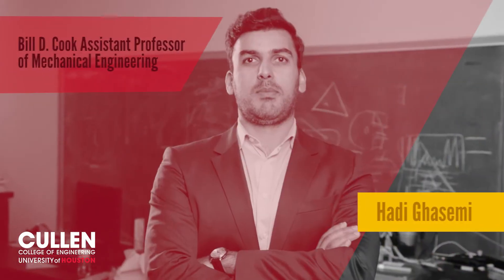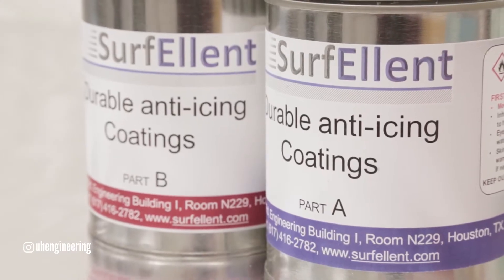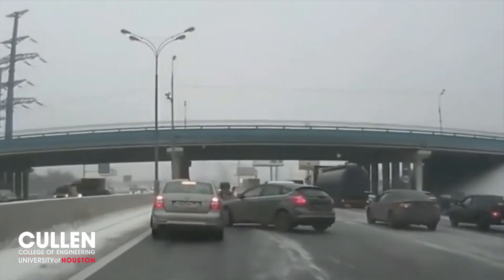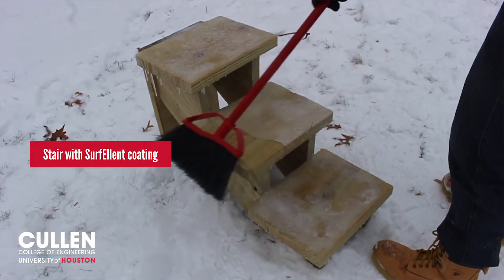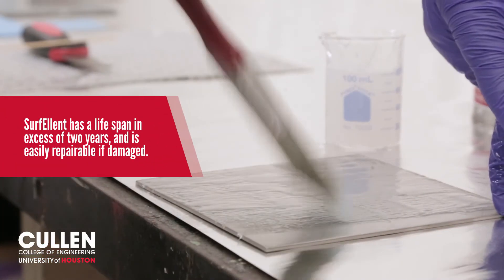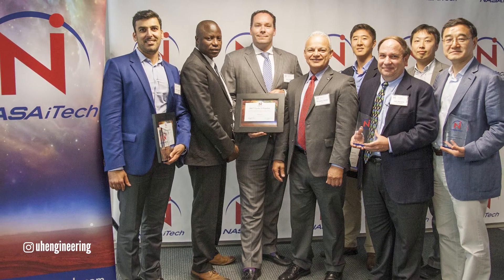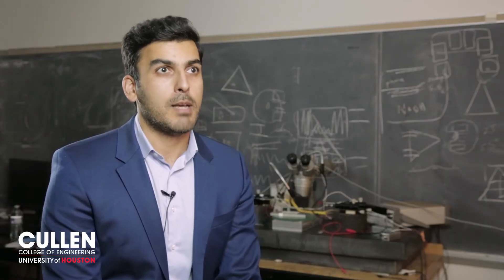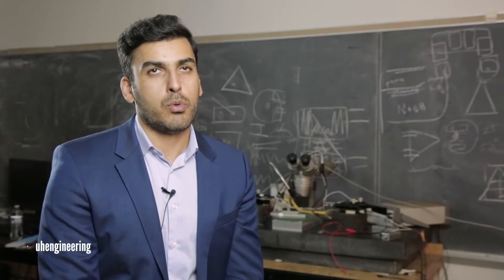Lab to Market : Next-Generation Anti-icing Coatings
UH mechanical engineer Hadi Ghasemi invented a new adaptive anti-icing material inspired by wood frogs, an animal that can freeze without dying, and now he’s ready to take his revolutionary invention out of the laboratory and into the consumer marketplace.

SurfEllent’s better than state-of-the-art coatings are able to repel ice for at least two years and can withstand critically low temperatures. Cullen College alumni Peyman Irajizad and Abdullah AlBayati, both former students working in Ghasemi’s NanoTherm Lab, serve as the company’s co-founders.

Anti-icing surfaces play a critical role in a wide range of industries, from transportation to energy. Planes skid off runways, cars slide across freeways and frozen power lines cause power failures – all potentially catastrophic events caused by ice.

Ghasemi and his team are seeking funding to grow SurfEllent and its ability to manufacture the icephobic material.